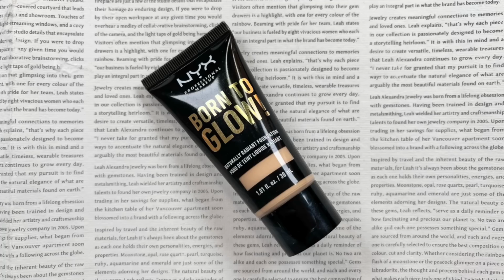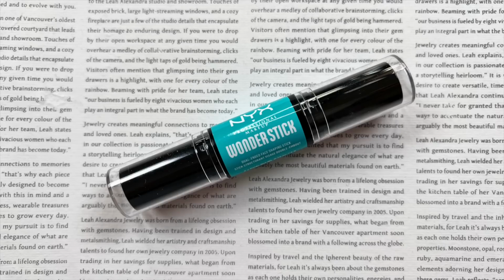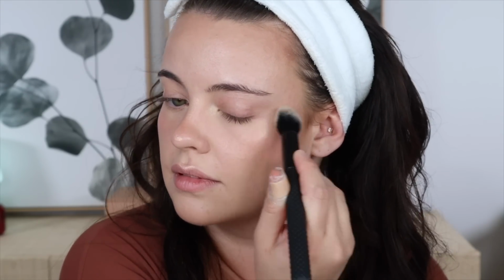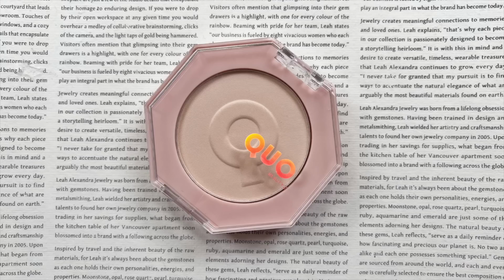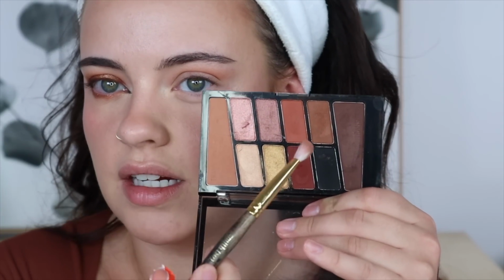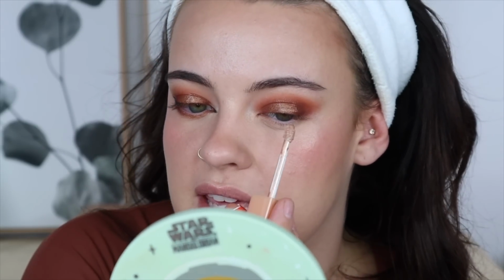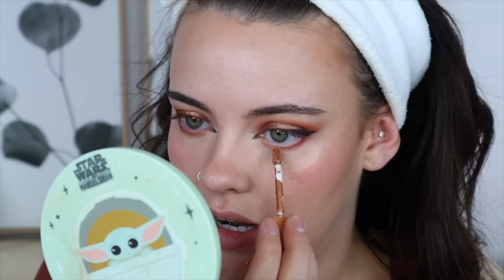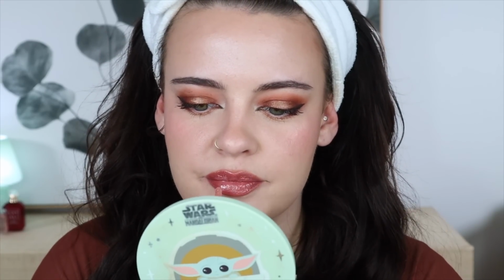Autumn Look Using Only DRUGSTORE Makeup 🍂 | Julia Adams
(Mejuri, Nécessaire, First Aid Beauty, Murad, Coco & Eve, Paula’s Choice, Stylevana, CurrentBody, Farmacy, Lights Lacquer, Velour Lashes, Moda Brushes)

Nyx Professional Makeup Born to Glow! Naturally Radiant Foundation

Wet N Wild Bare Focus Clarifying Finishing Powder - Translucent

Nyx Professional Makeup Wonder Stick - Light Peach + Baby Pink

Wet N Wild Color Icon 10-Pan Eyeshadow Palette - My Glamour Squad

Nyx Professional Makeup Ultimate Glow Shots Brightening Liquid Eyeshadow - Wow Cacao

•Do you have botox & filler? No filler just botox on my forehead. I see Laura at Face FX in Edmonton